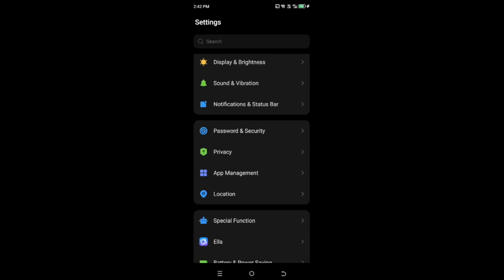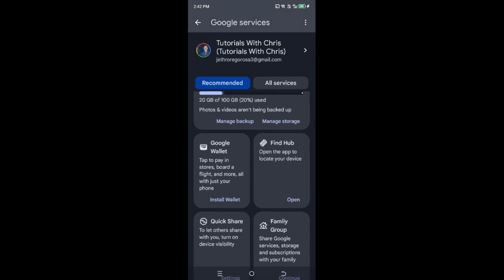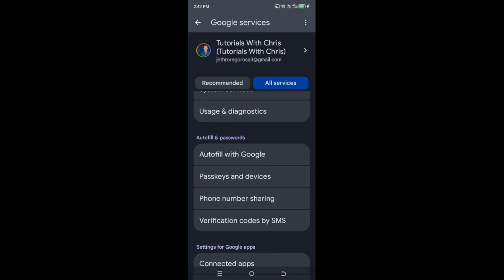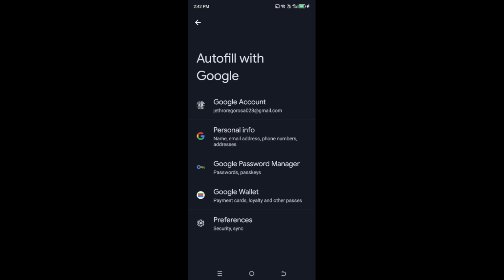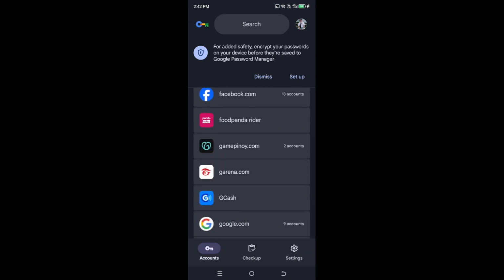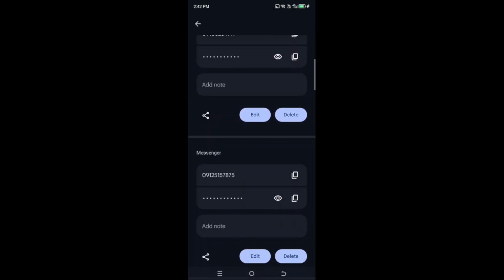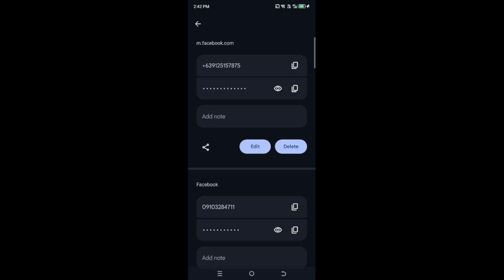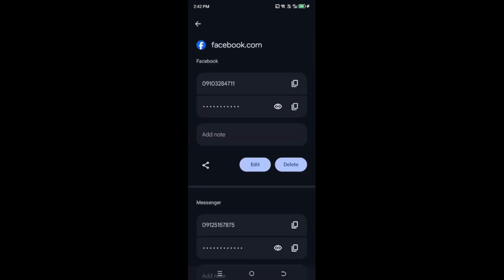How to remove a saved facebook account from google smart lock (Latest Update)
How to remove a saved facebook account from google smart lock

Want to remove a saved Facebook login from your phone? In this video, you’ll learn how to delete saved accounts from Google Smart Lock so your login details won’t auto-fill anymore.

This step-by-step tutorial shows how to remove saved login data from Google Smart Lock and stop automatic login for Meta Facebook on Android devices.

📱 What you’ll learn:

How Google Smart Lock works
Remove saved Facebook login from Smart Lock
Turn off auto sign-in on Android
Delete saved passwords and accounts
Stop automatic login in apps and browsers
Manage Google saved passwords

⚠️ Important: Removing Smart Lock data will require you to manually log in again next time.